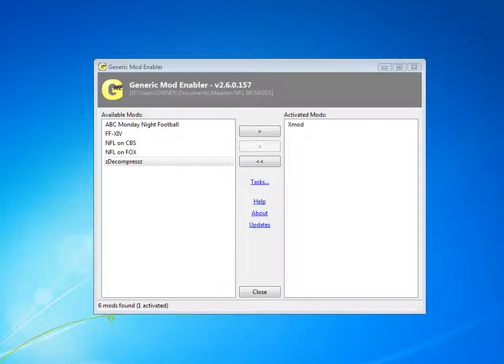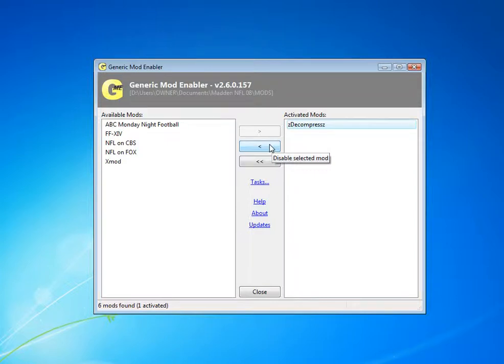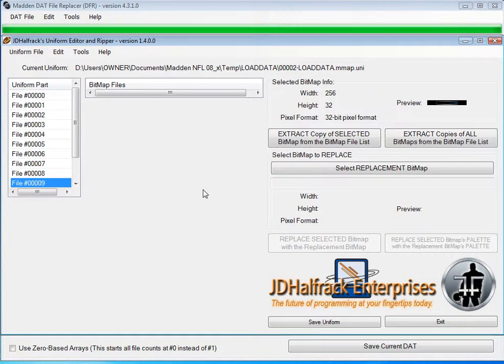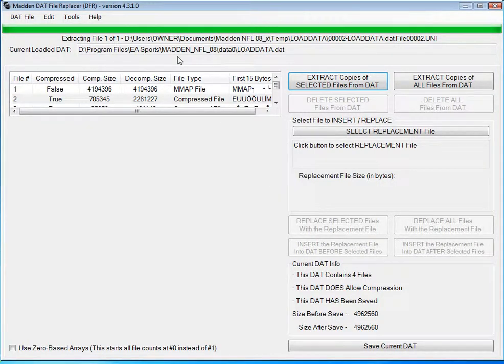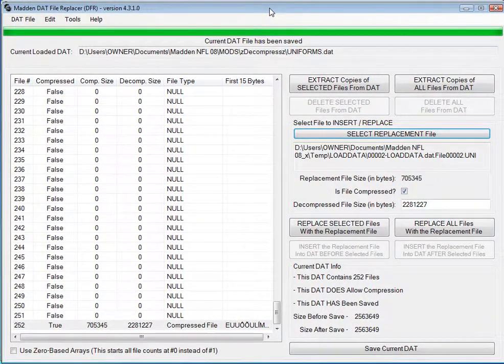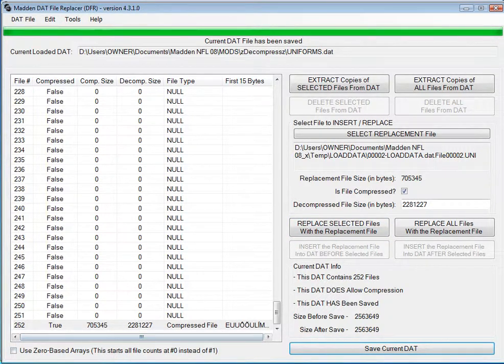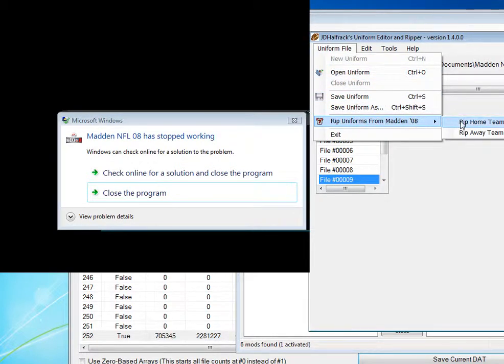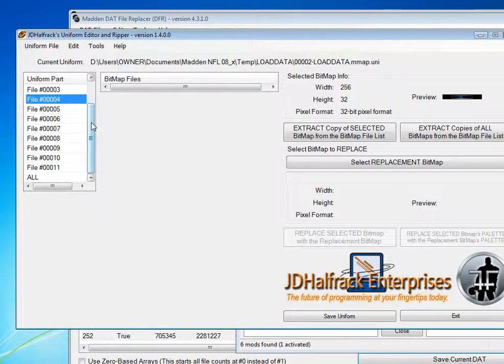Extracting/Importing and DeCompressing Madden NFL 08 PC Files.